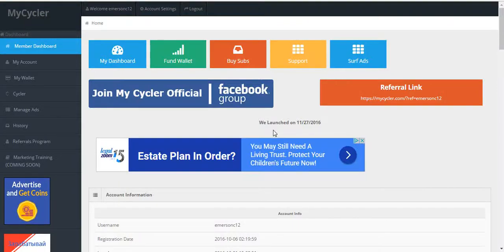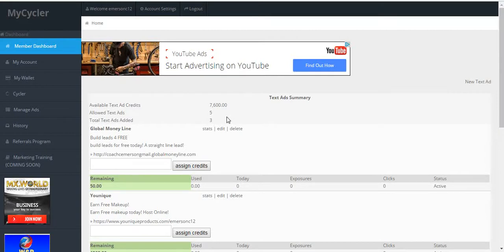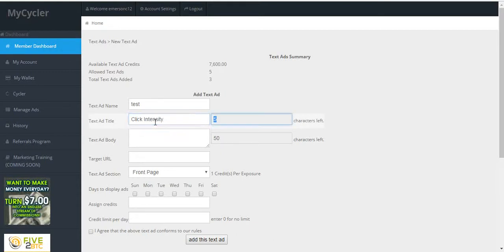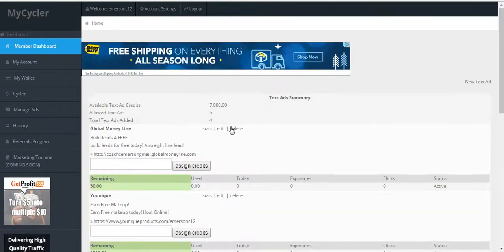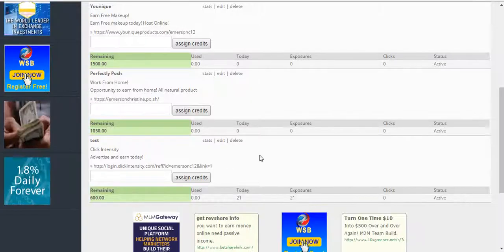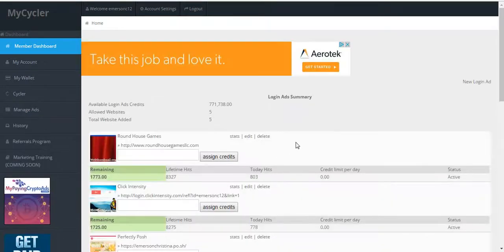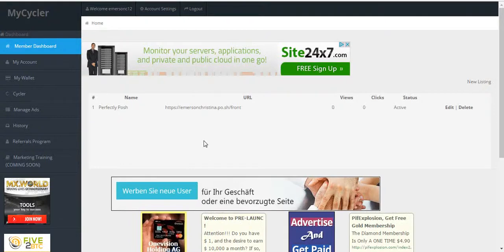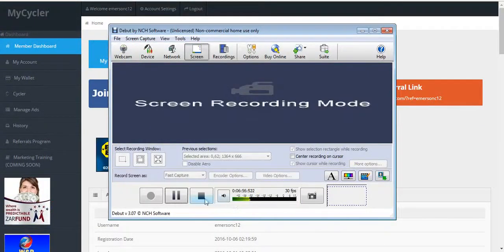MyCycler - How to on Advertising (Login, Banner, Text, Listing, Rotator Ads)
The How to on setting up advertising on mycycler